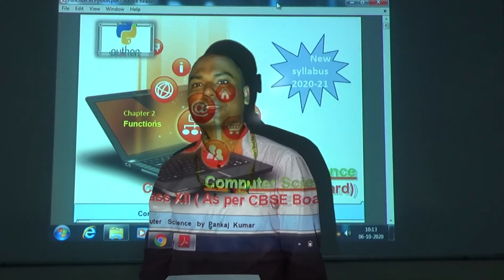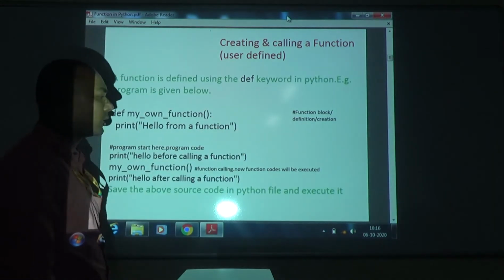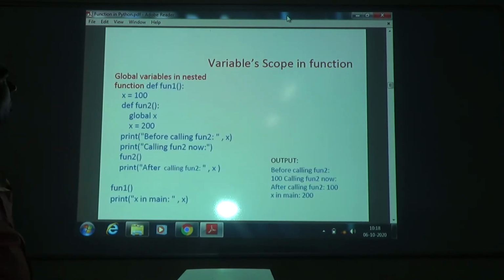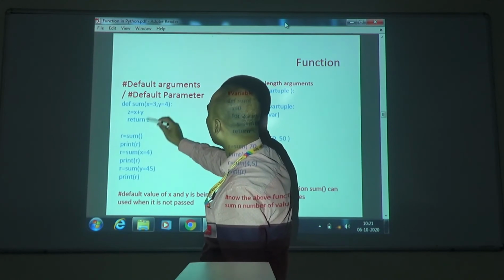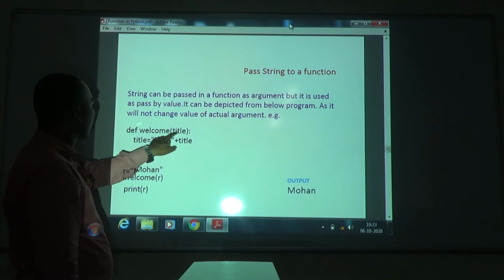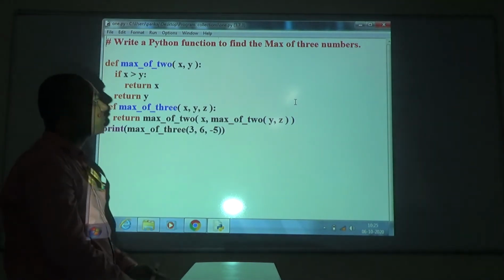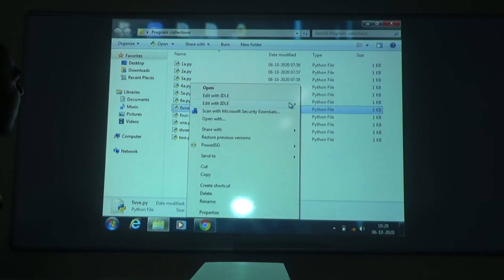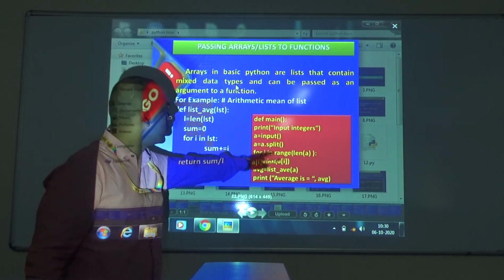Practical - 3 [ Functions in Python ]